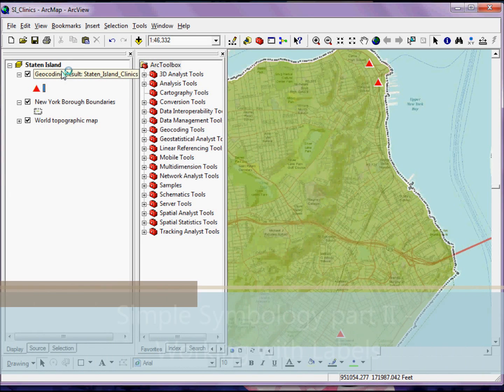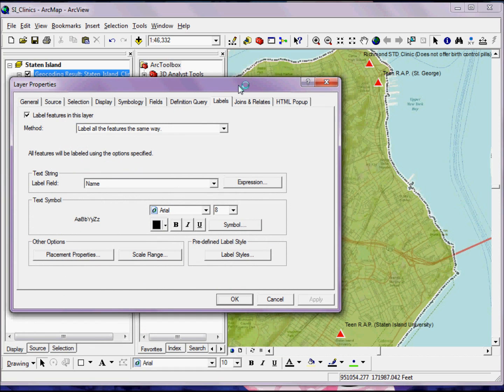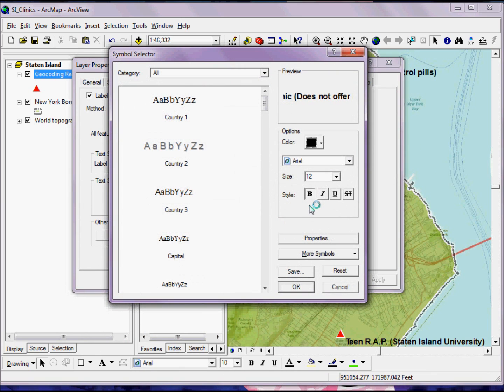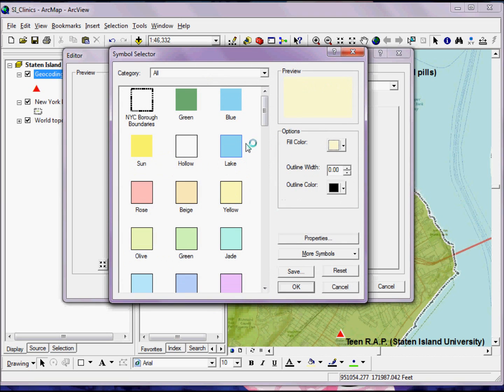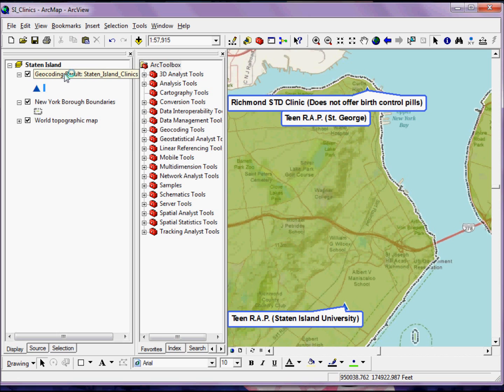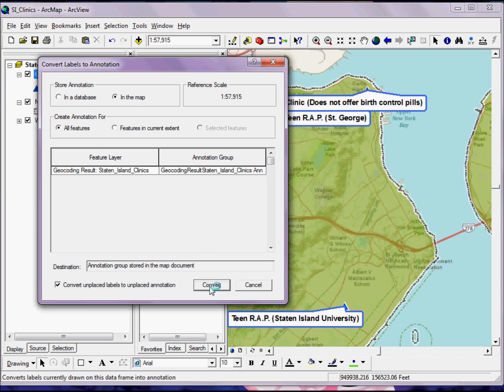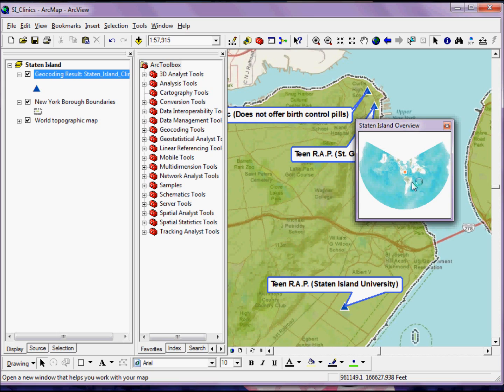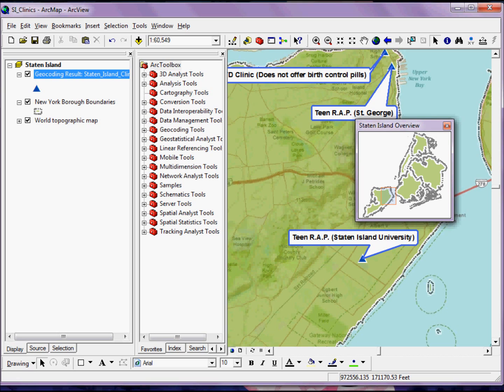GIS Tutorial: Simple Symbology Part II - custom labels and annotation in ArcMap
Part II discusses creating custom labels, saving label styles, converting labels to annotation, and label placement in ArcGIS.  Lecture review tutorial videos from Hunter College and Mount Sinai School of Medicine (NYC) GIS in Public Health (PH 770.07), and (MPH-0005).